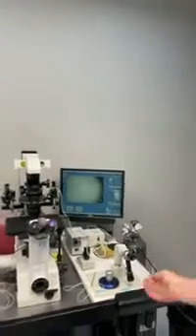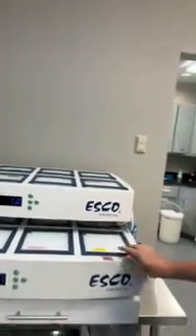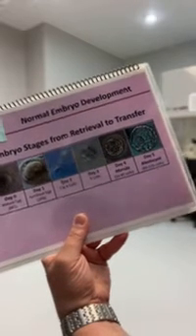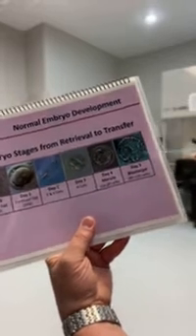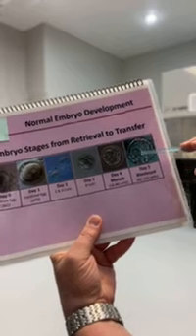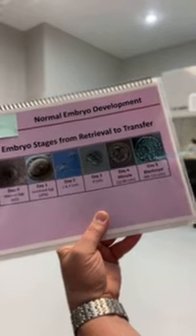Dr. McCoy in our embryology lab in our Greenville office!